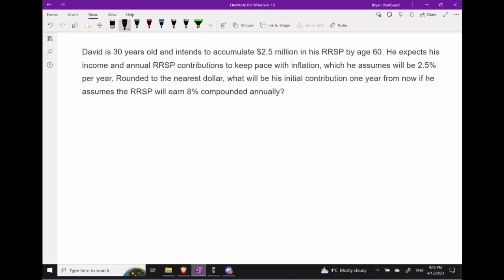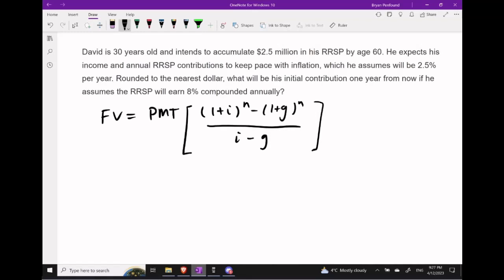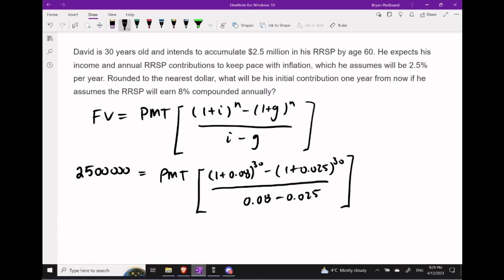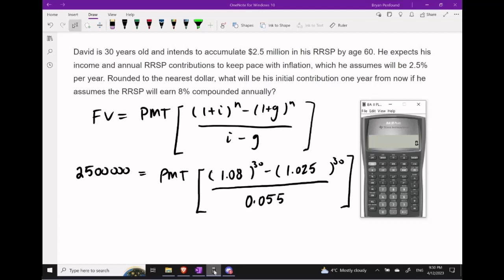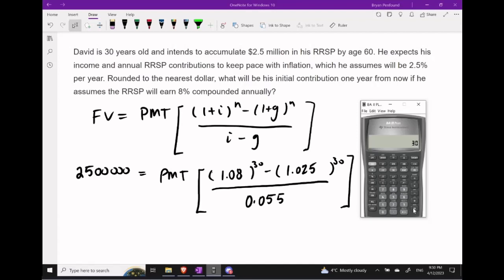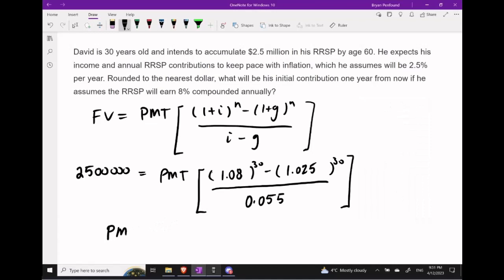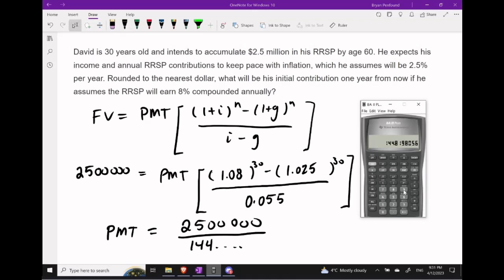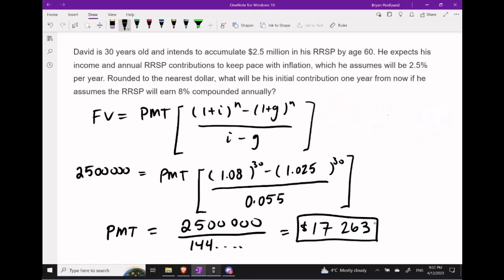More on Annuities: Constant Growth Annuities Q2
Learn how to find the first payment of an annuity in which the payments increase over time.

===LINKS===
FREE Business & Financial Mathematics Text: